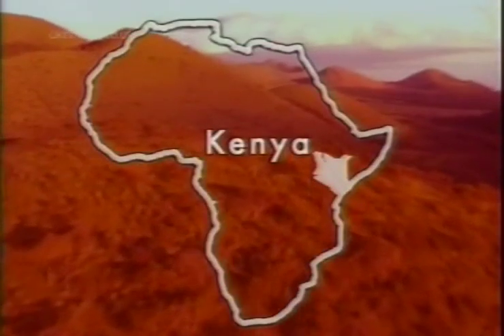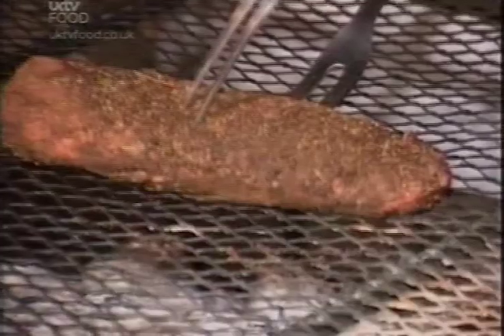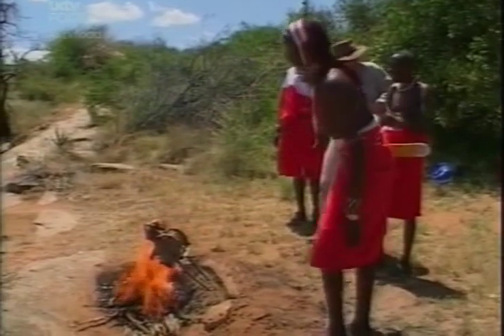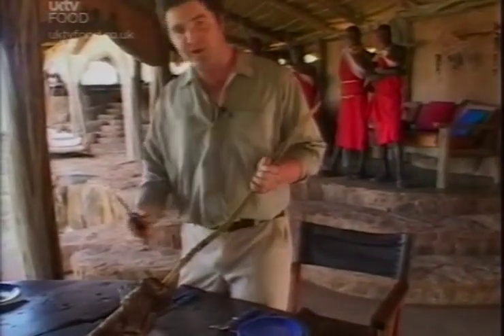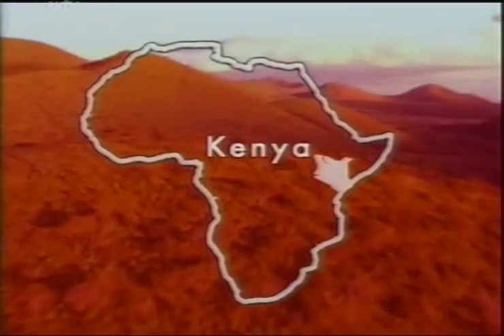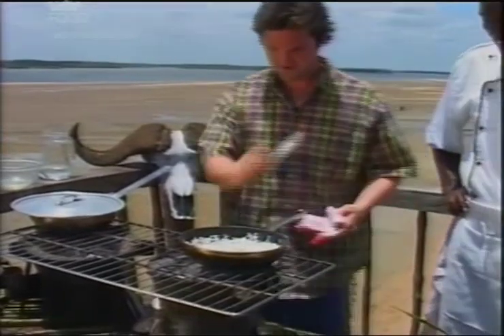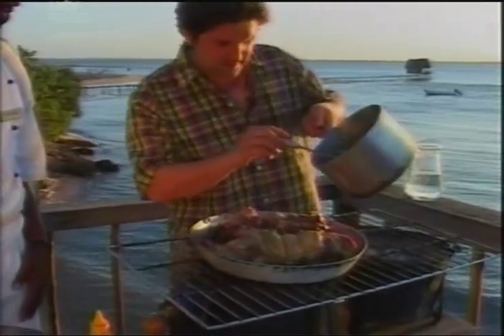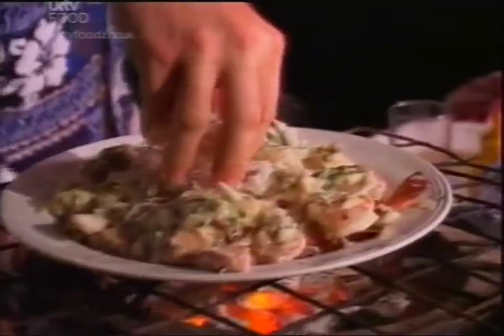safari chef with mike robinson